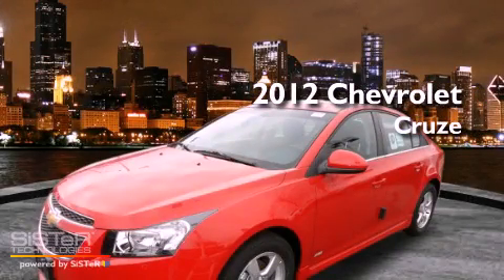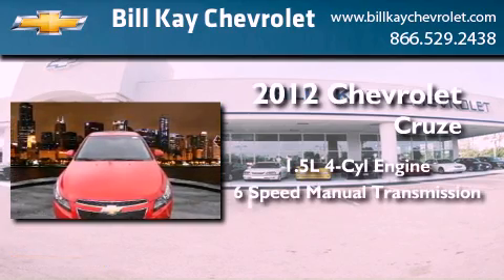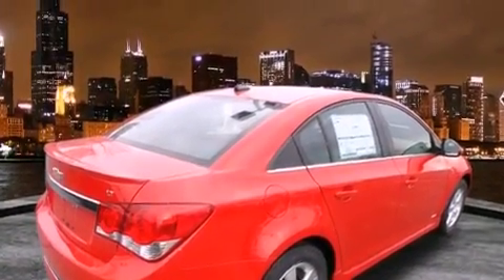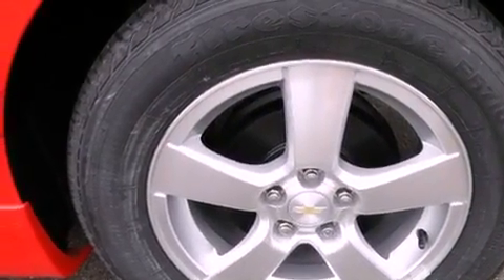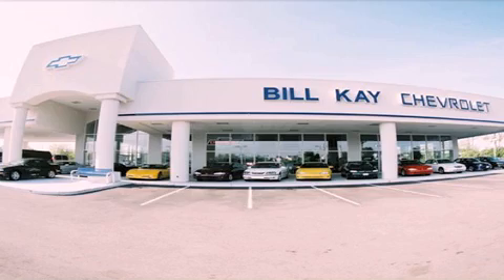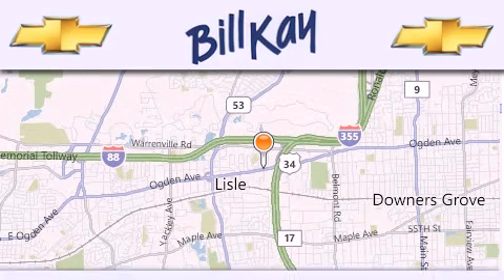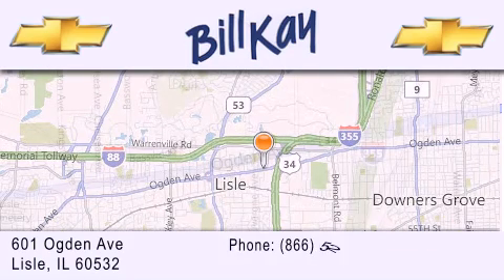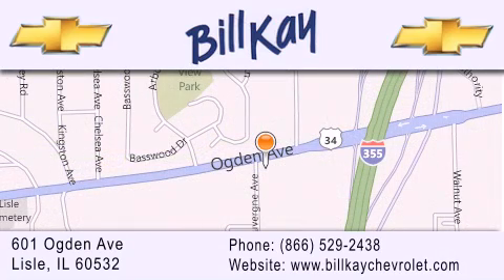2012 Chevrolet Cruze Downer's Grove IL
Year : 2012
 Make : Chevrolet
 Model : Cruze
 Engine : 1.4L 4 Cyl. Turbocharged
 Trans . : 6 Speed Manual
 Exterior : Victory Red
 Miles : 2

 Stock : 129024